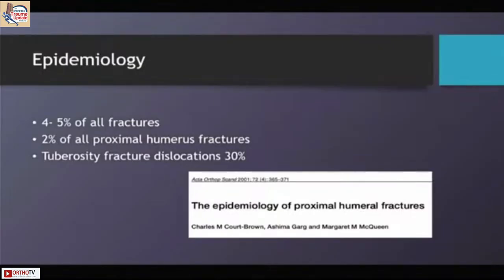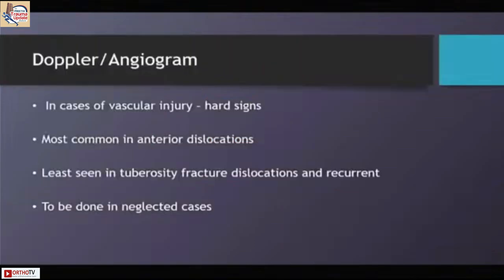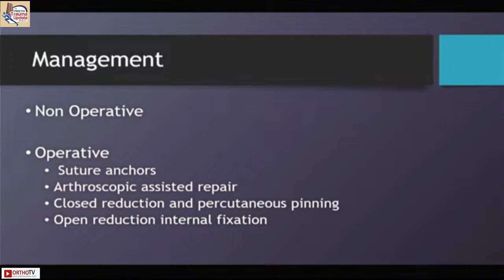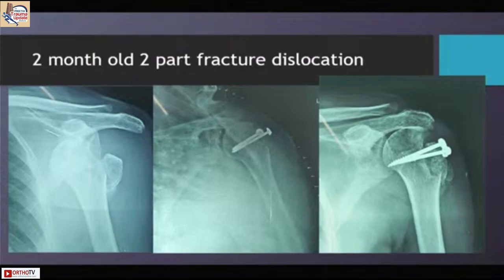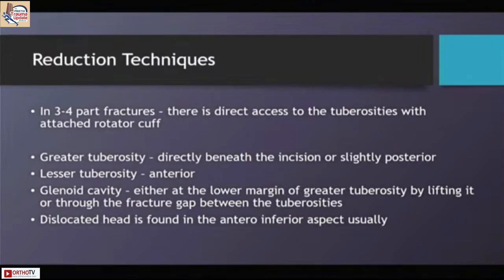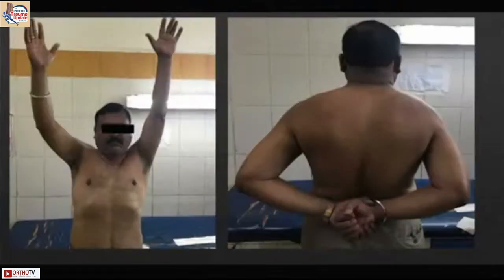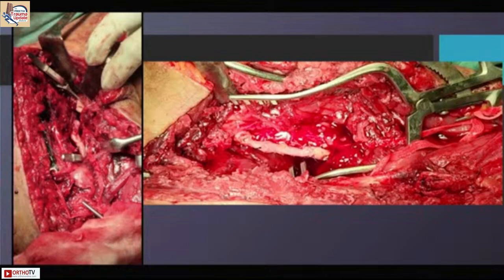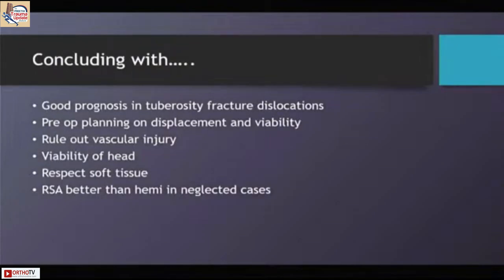4th Preethi Trauma Update : Problems in anterior Fracture dislocation of shoulder - Dr. Lalith Mohan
This Talk is a Part of 4th Preethi Trauma Update : Problems in anterior Fracture dislocation of shoulder - Dr. Lalith Mohan

Course Chairman :
Dr R.Sivakumar